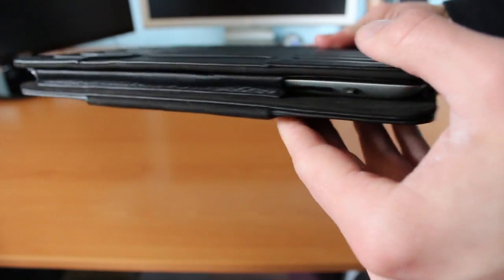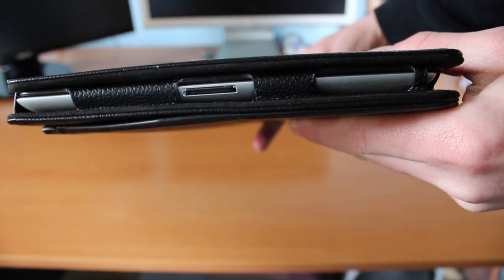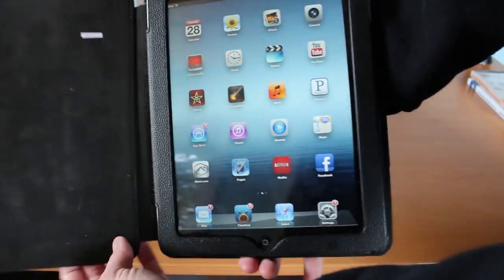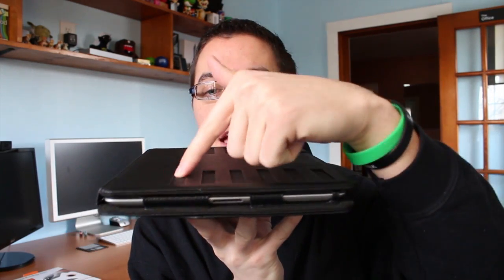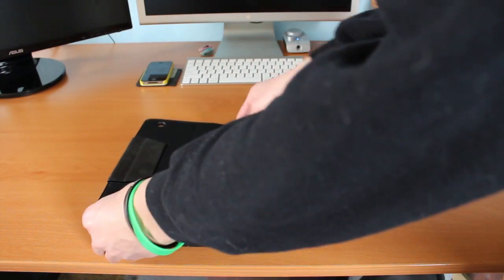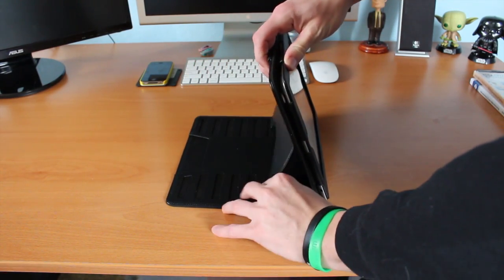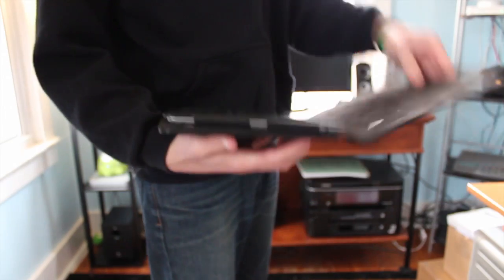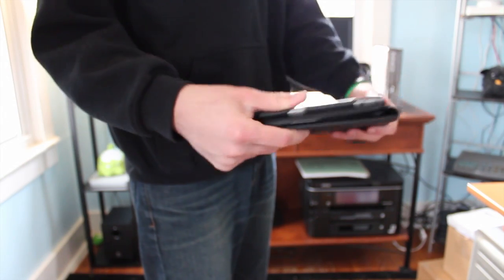Review & Giveaway: ZooGue Case Prodigy for iPad